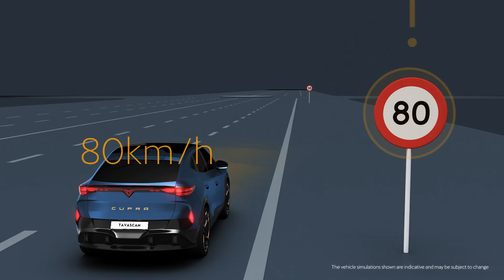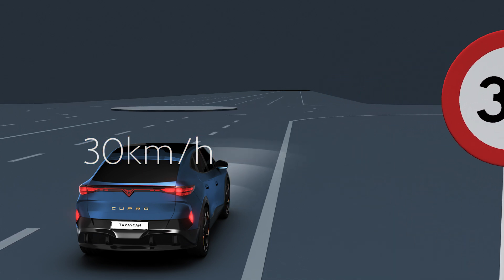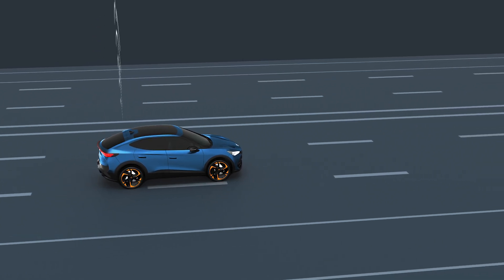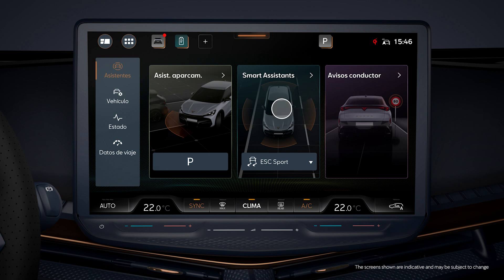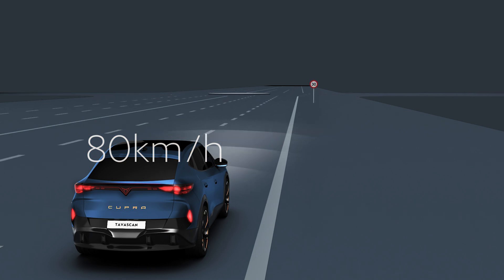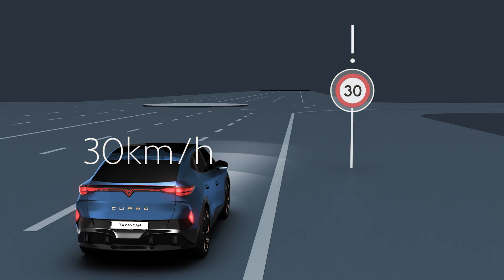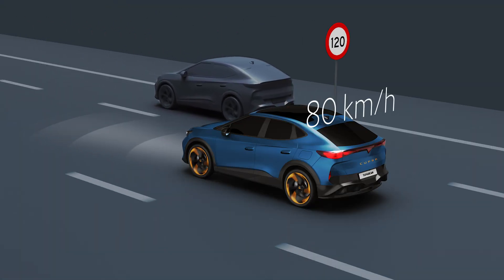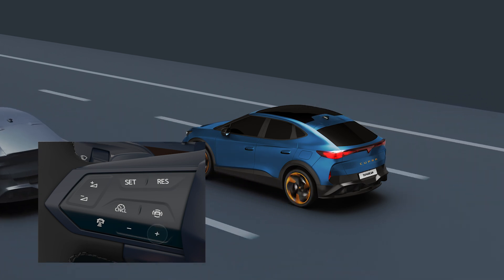Predictive speed adjustment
Predictive speed adjustment, an advanced ACC (Adaptive Cruise Control) feature in the CUPRA Tavascan detects road signs and navigation data through the infotainment system. It adjusts your speed based on detected limitations and road conditions such as curves, junctions, and roundabouts. Vehicles equipped with Car2X technology can interact with surrounding vehicles. This allows your vehicle to receive information about the presence of a traffic jam ahead and to reduce speed in time.